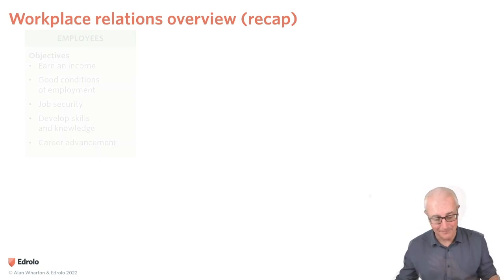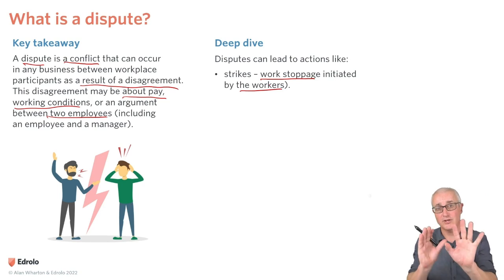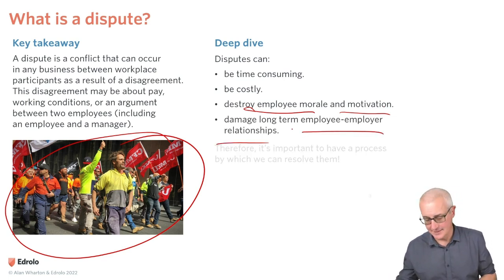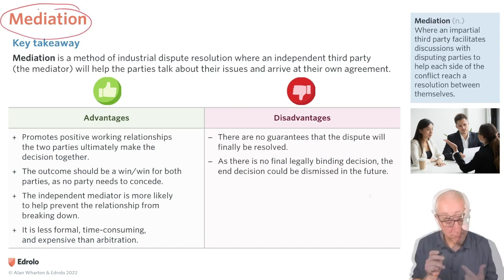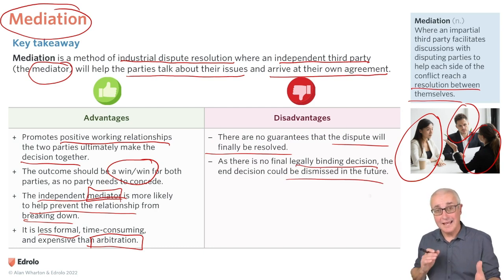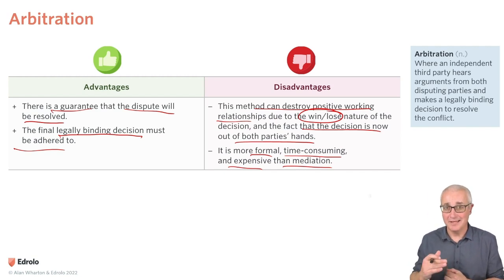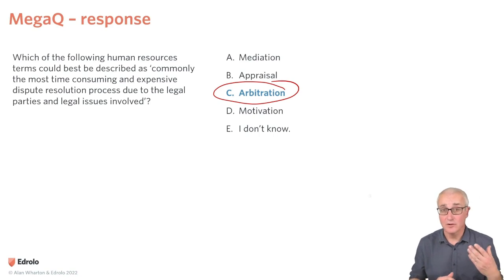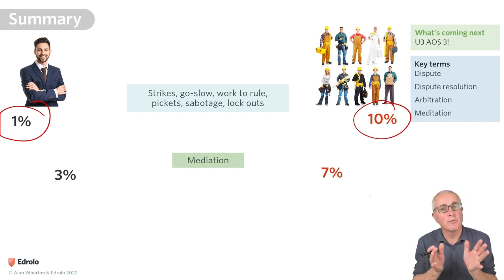2L Dispute resolution| VCE Business Management 3&4 | Edrolo | Unit 3 AOS 2